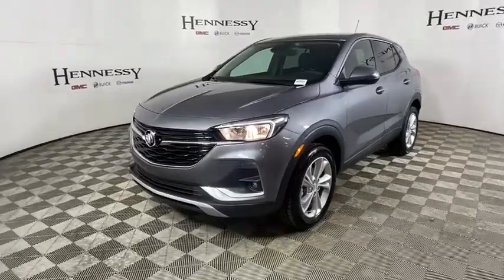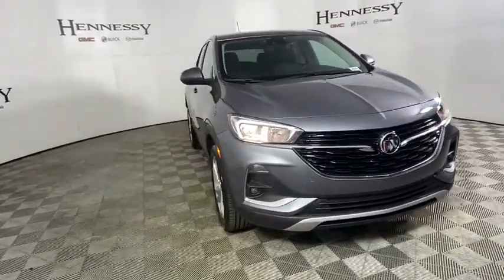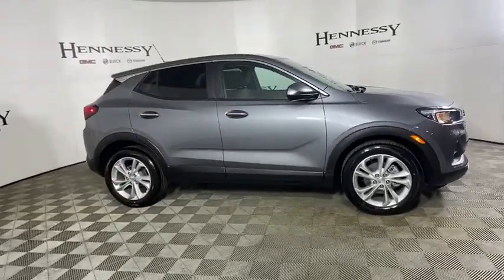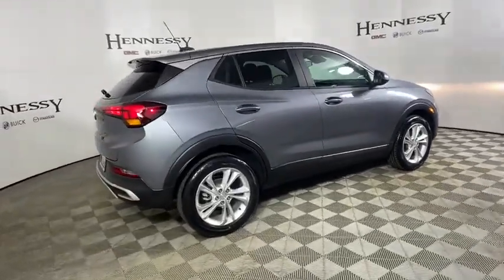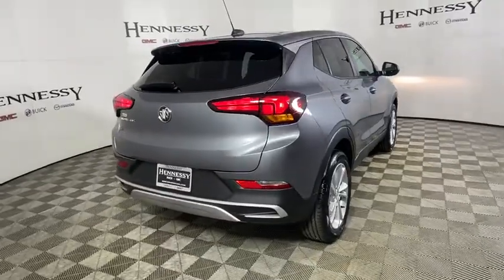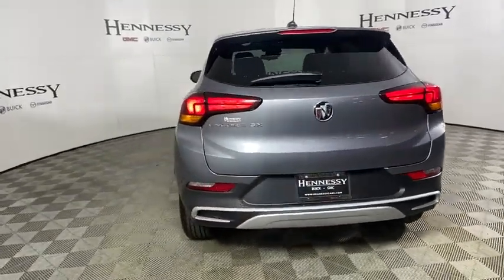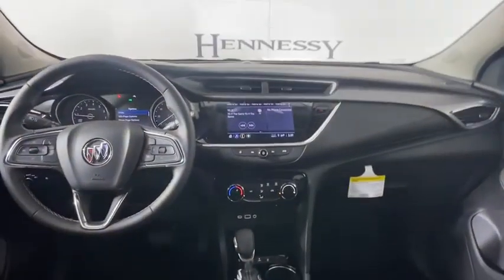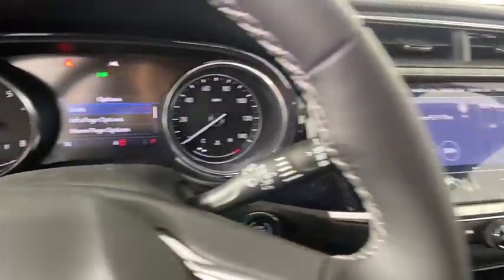2020 Buick Encore GX Morrow, Peachtree City, Newnan, McDonough, Union City, GA B5675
Satin Steel Gray Metallic New 2020 Buick Encore GX available in Morrow, Georgia at Hennessy Mazda Buick GMC. Servicing the Peachtree City, Newnan, McDonough, Union City, GA area.
2020 Buick Encore GX Preferred - Stock#: B5675 - VIN#: KL4MMBS23LB092806

Price includes: $1600 - Buick & GMC Conquest Purchase Private Offer Program. Exp. 03/31/2020